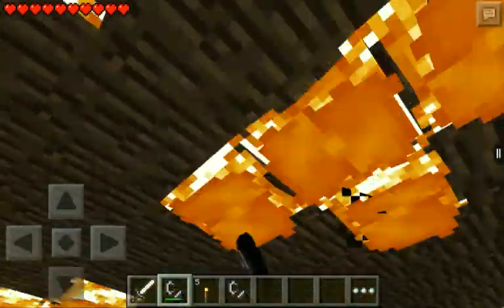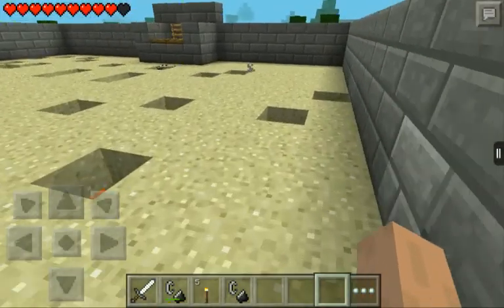Automatic spleef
Guys I really really need those subscriptions